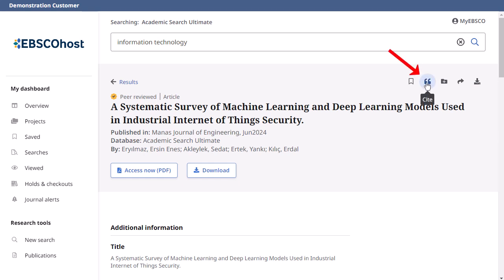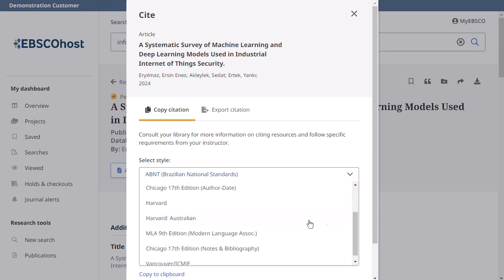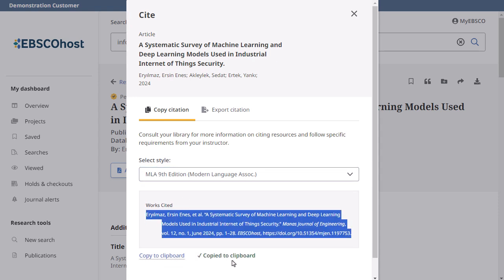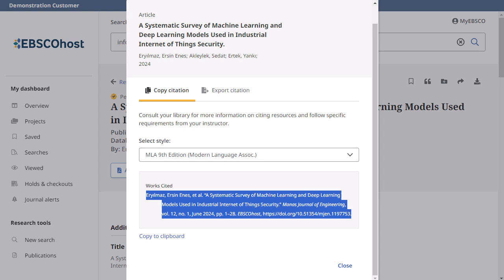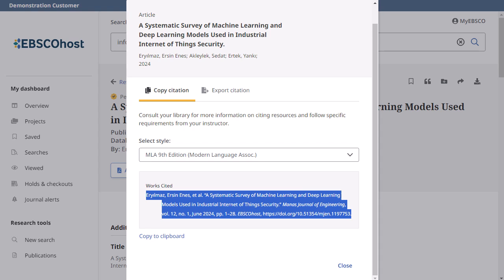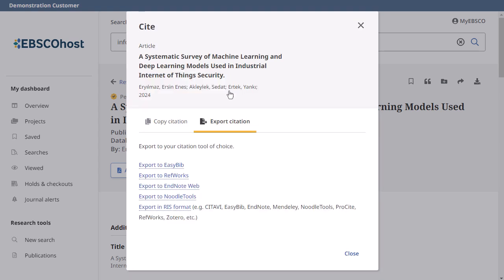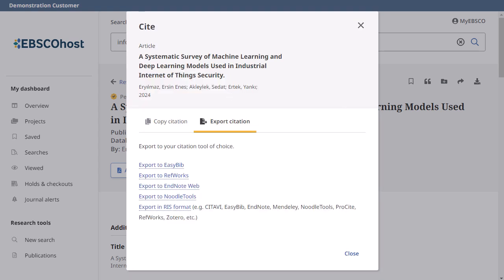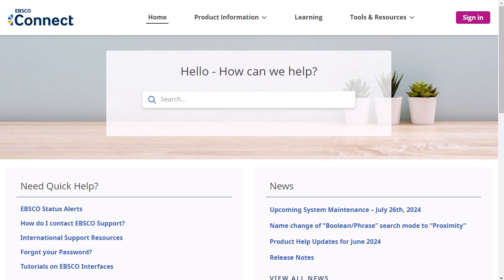Citing Articles on the New EBSCO User Interfaces - Tutorial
This tutorial demonstrates how to use the Cite feature available on the new EBSCO user interfaces.